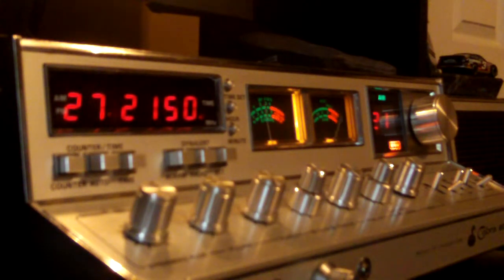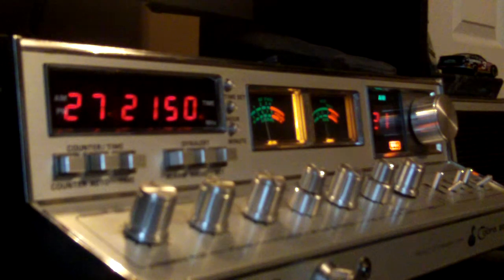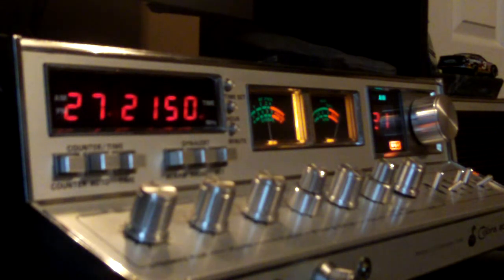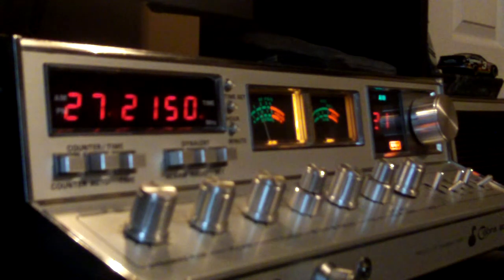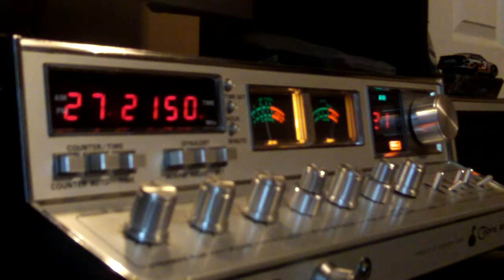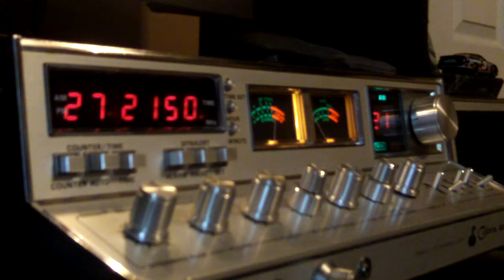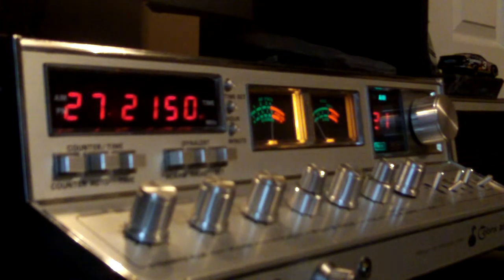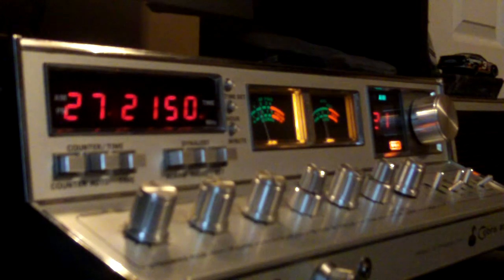nightowl 104,disc jockey,old man mauldropper,and 42